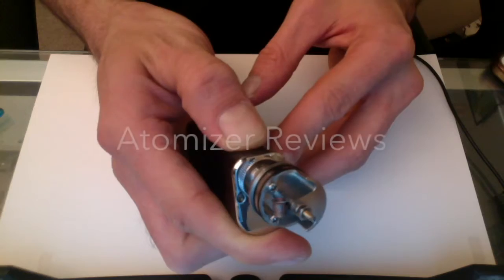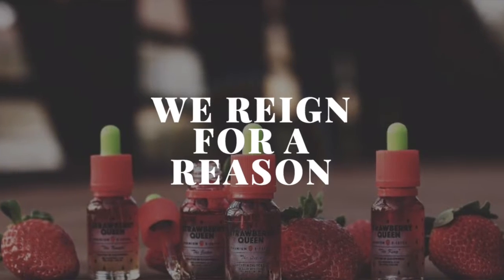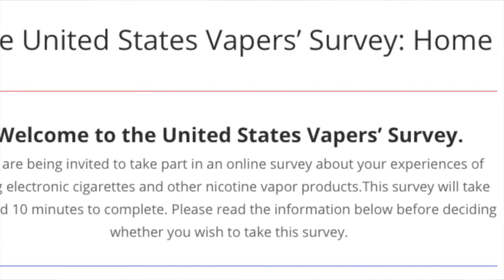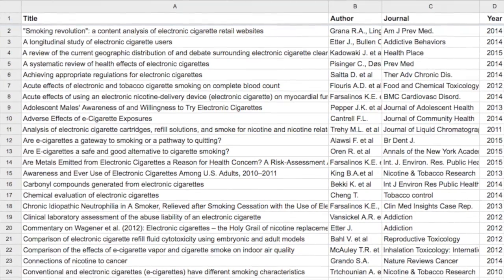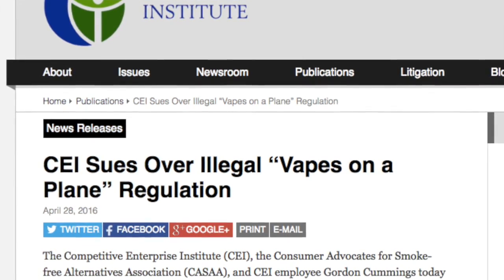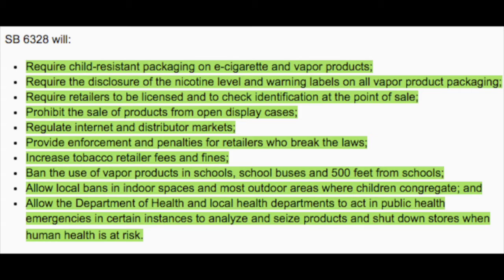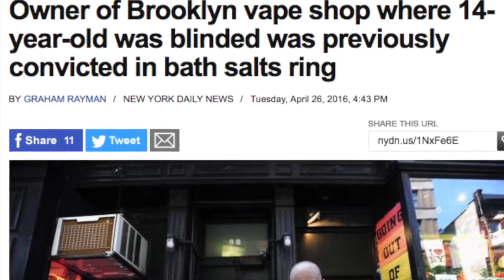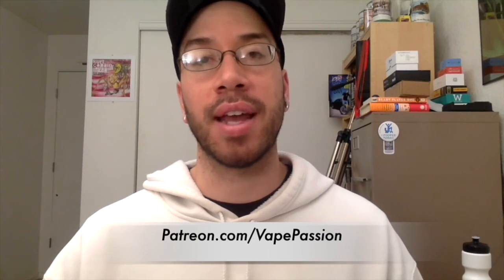Vape Vlog! The VapePassion Show Episode 14